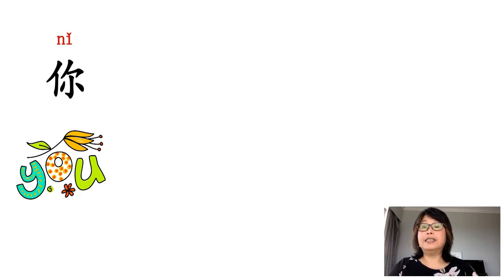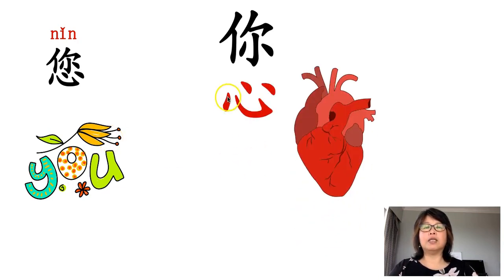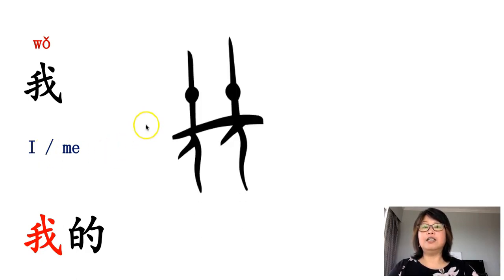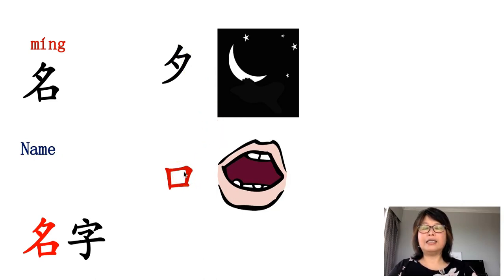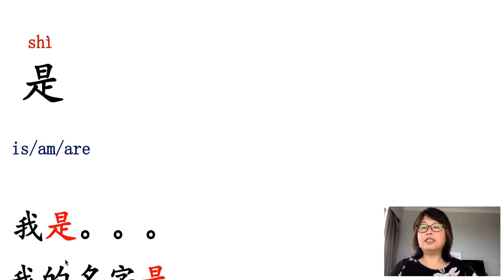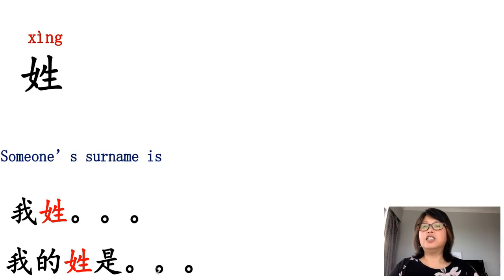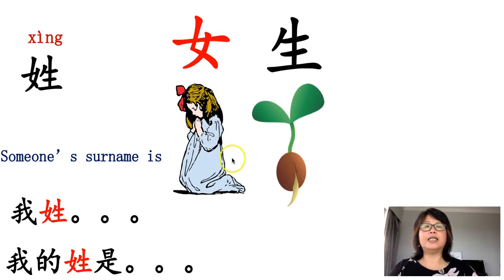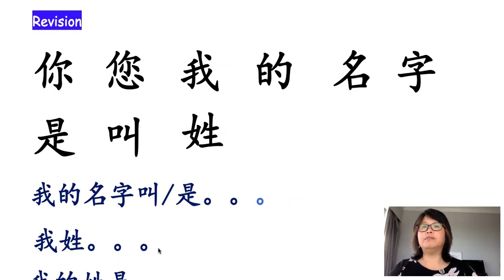Greeting and introductions characters 1